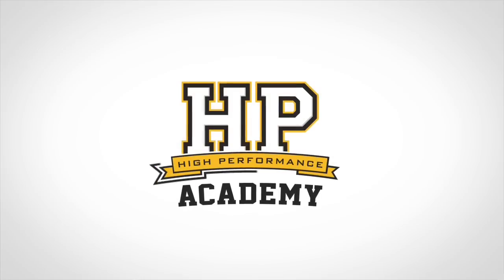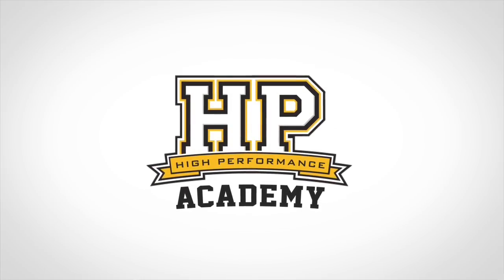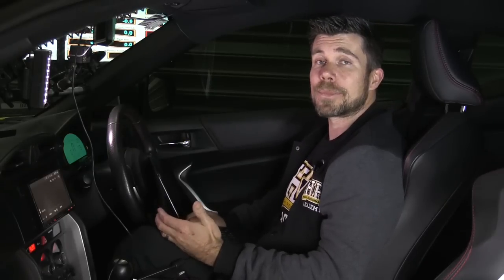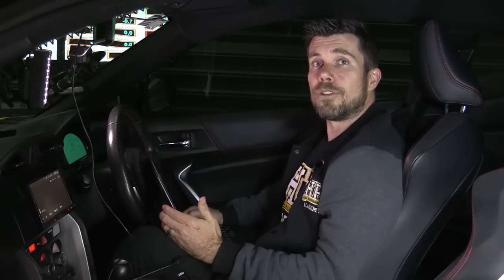Turbo tuning! Configure and tune boost control systems | Training Course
Do you want to learn how to configure and tune boost control systems to provide stable and accurate boost control? The Boost Control course is online and available now. This course will teach you the basics behind electronic boost control. You will learn how a wastegate controls boost pressure and how we can use an ECU to adjust the boost level. You will learn the difference between open loop and closed loop control and how to tune each. You will also learn the principles behind PID control and how to approach tuning it to provide precise closed loop boost control. Start now